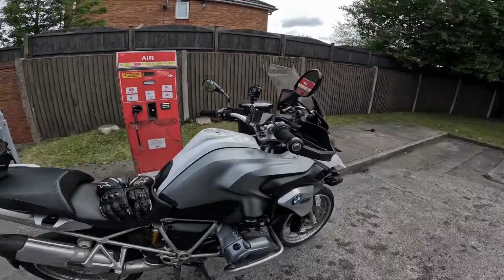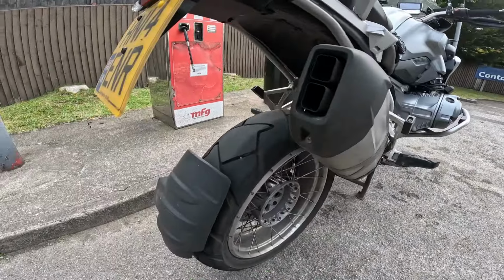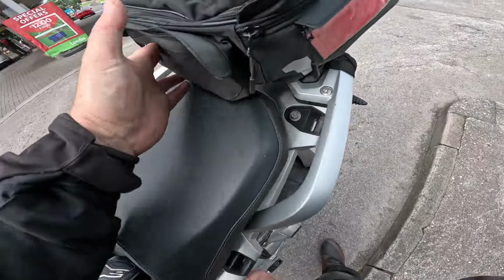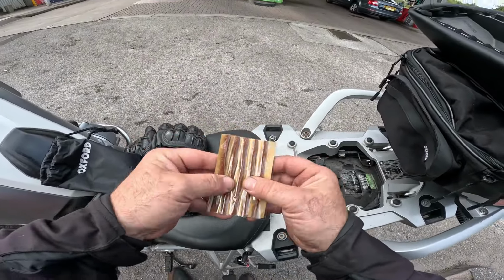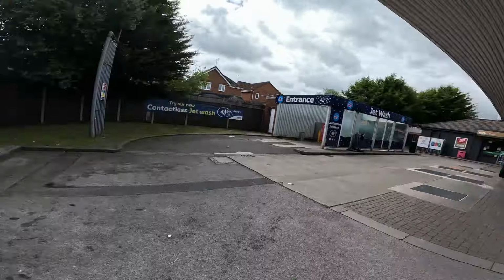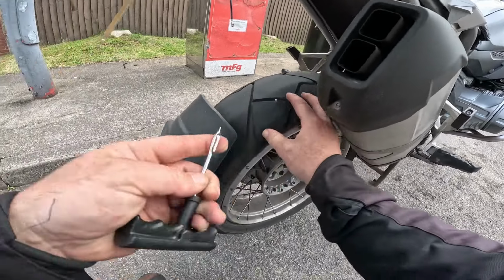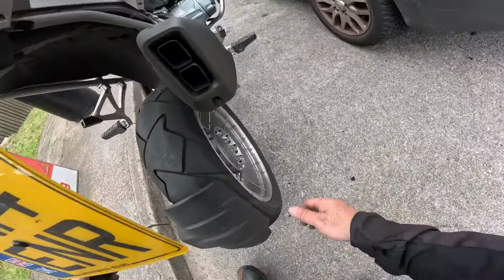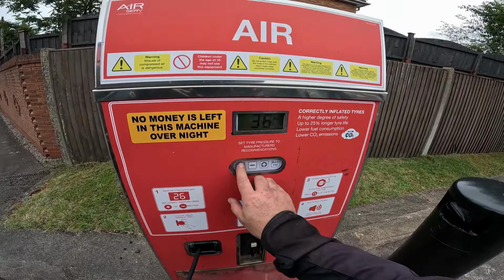How to Fix a Flat Tire on Your Motorcycle (BMW GS1200)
Hello guys, welcome back to the channel on this episode. I delightful pick up a puncture that turns out to be a file. You could not write it. I somehow managed to fix this and continue my little day out to Matlock Bath where we have fish and chips and a good chat, I do hope you enjoy this content if you haven’t please like and subscribe it goes a very long way. Have a good weekend.